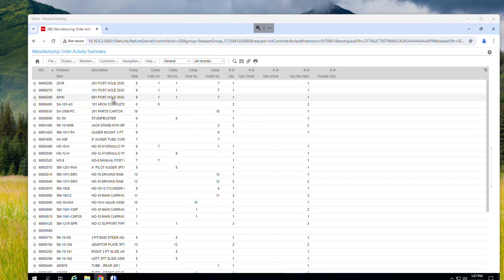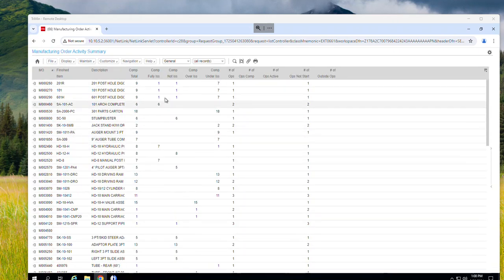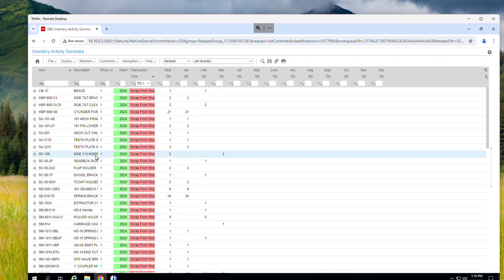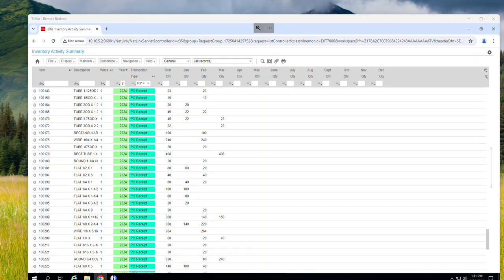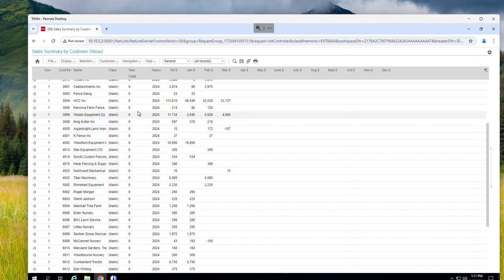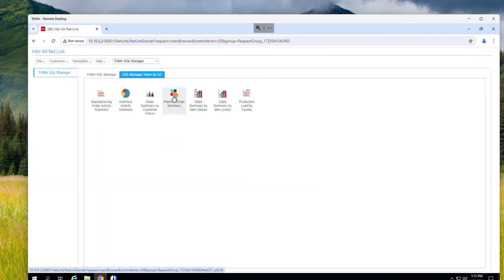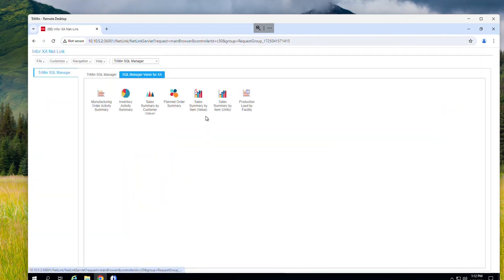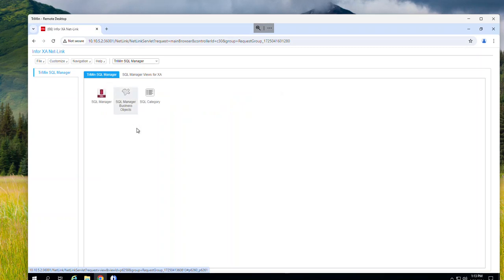SQL Manager Included Content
TriMin’s SQL Manager for XA is a tool that evolved from a need to better manage SQL, especially for IDF development. This tool comes with not only features and functions to manage your existing or new SQL Views and indexes, but it also includes predefined content in areas like sales, capacity, inventory, and planning that is already IDF Enabled and ready to use after installation.